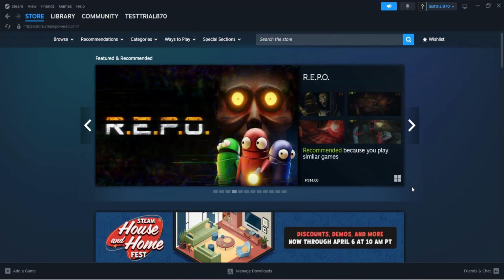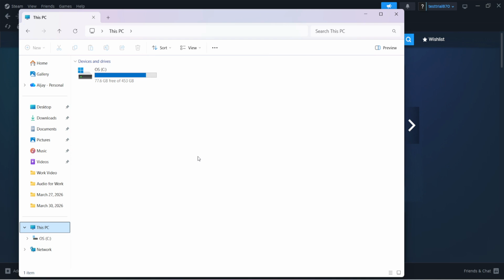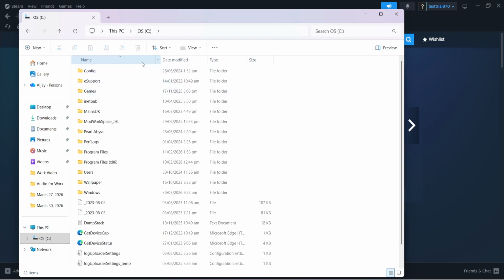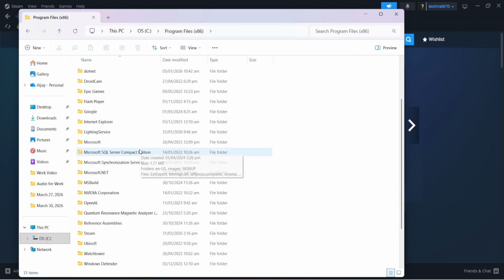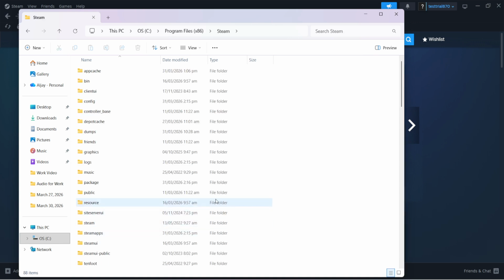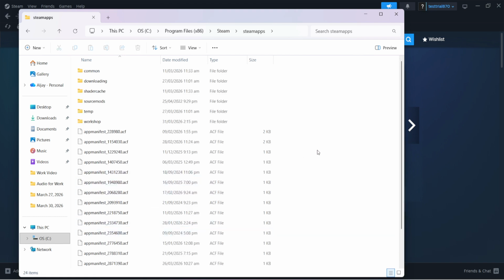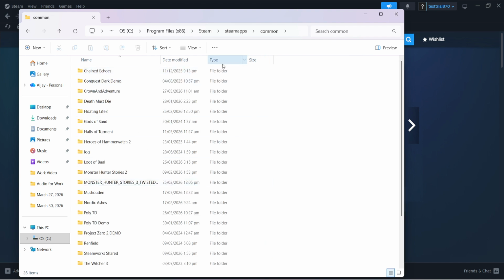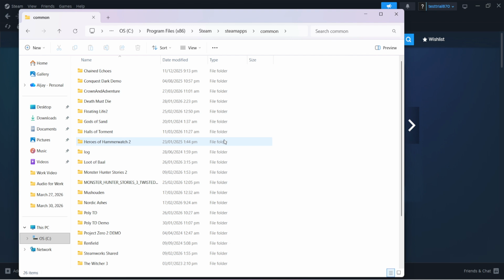How To Find Your Steam Apps Folder (Step By Step 2026)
How To Find Your Steam Apps Folder